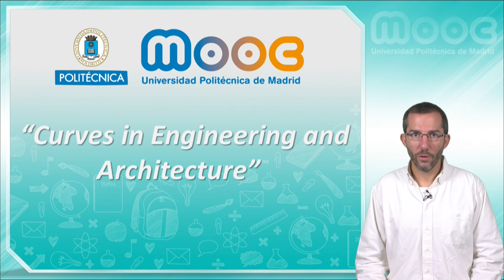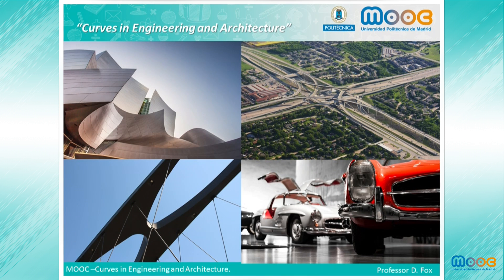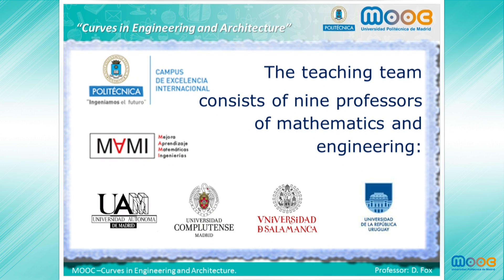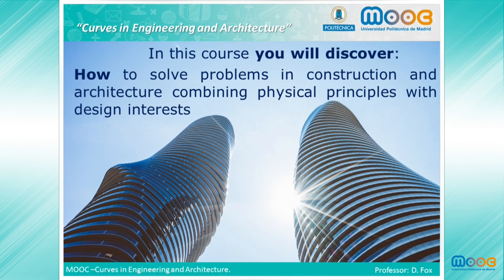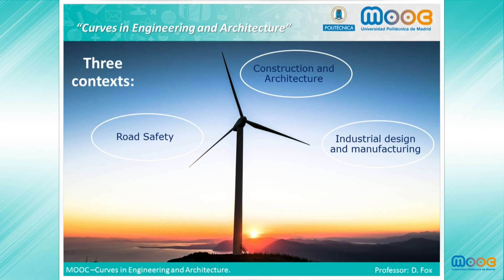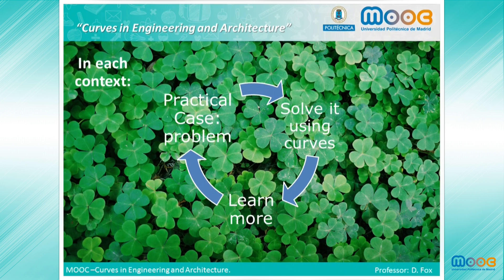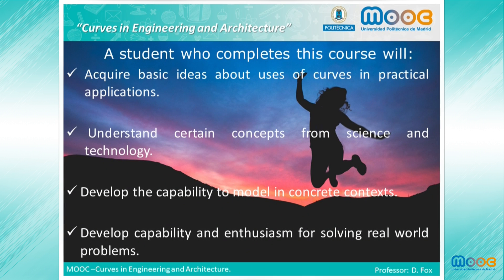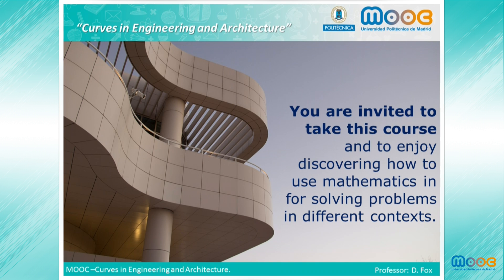MOOC Curves: Introduction to Curves in Engineering and Architecture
Introduction to the MOOC "Curves in Engineering and Architecture" (UPM).
Authors: María Jesús Vázquez-Gallo (UPM).
Speaker: Dan Fox (UPM).